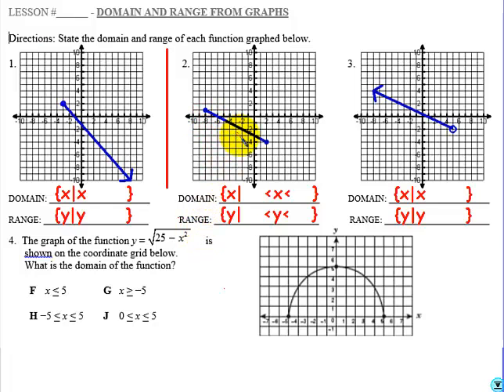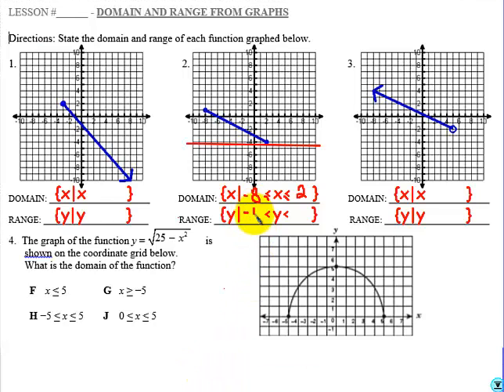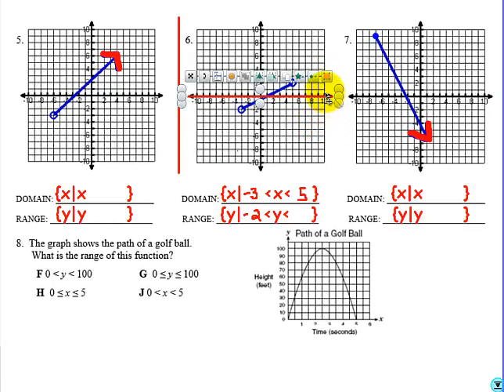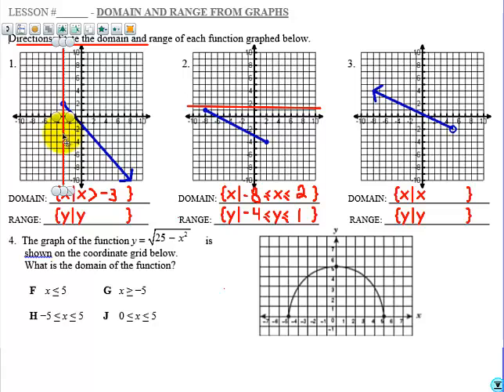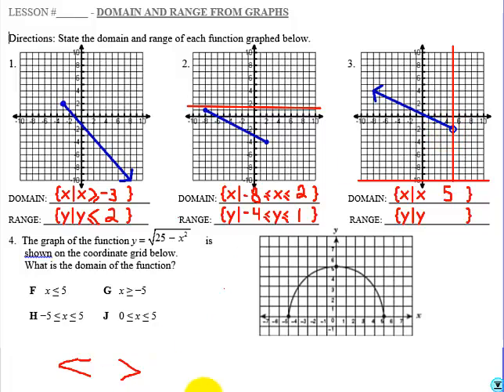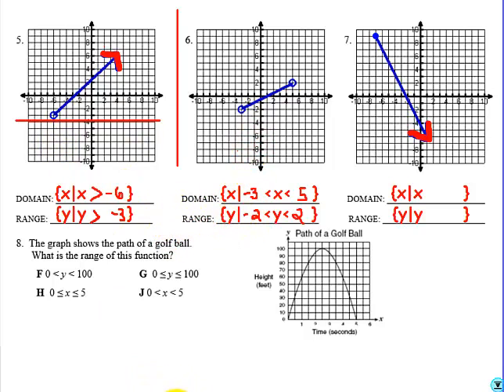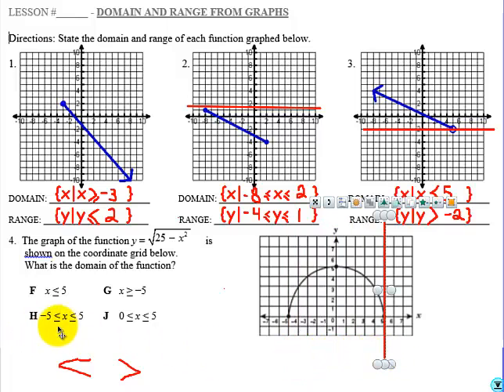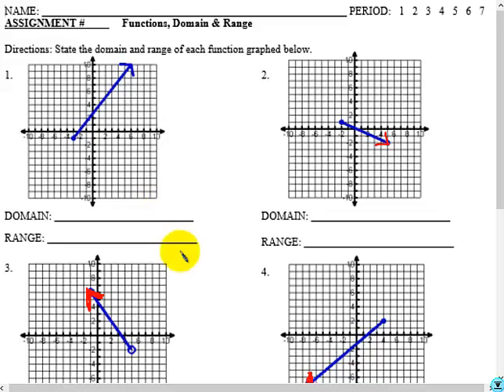LESSON MORE DOMAIN & RANGE FROM GRAPHS